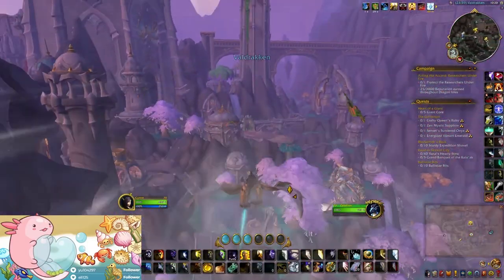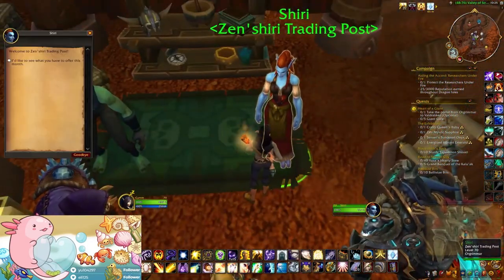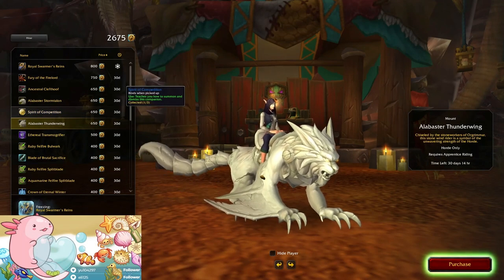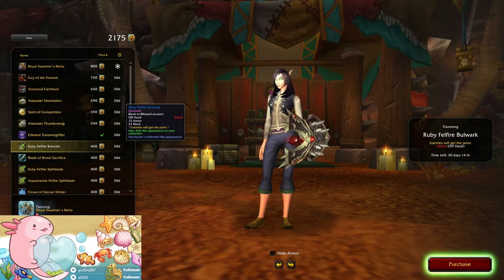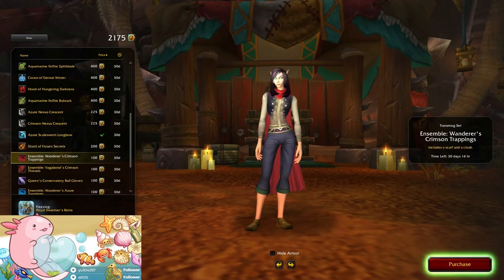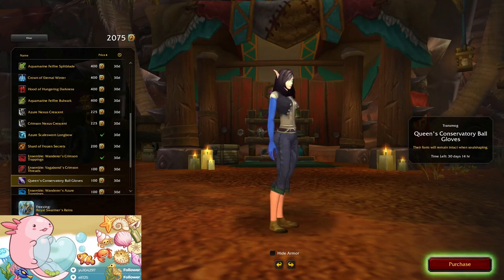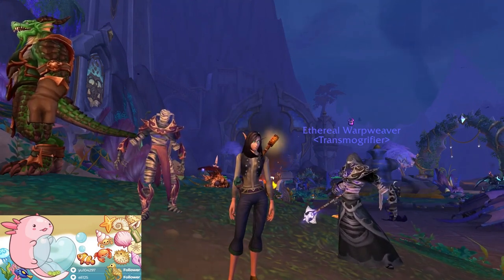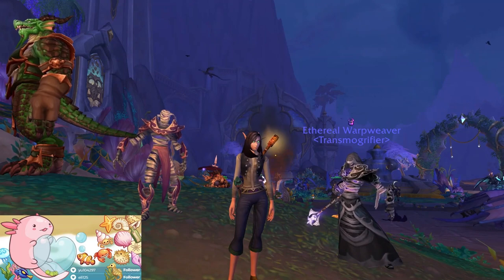August's Trading Post 2023 Rewards (Stream Highlights)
Here are the Trading Post rewards for August 2023 and some of the activities recorded during my Twitch stream. Some cool stuff this month. What will you buy?